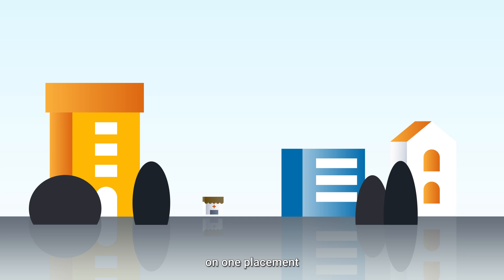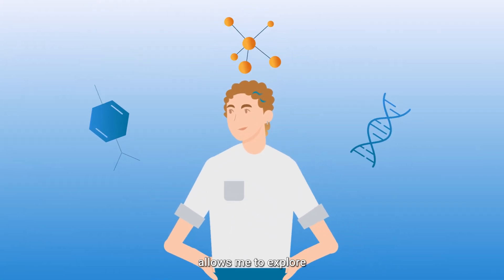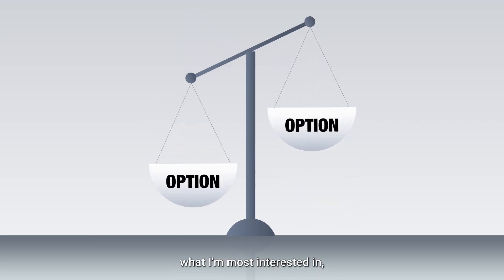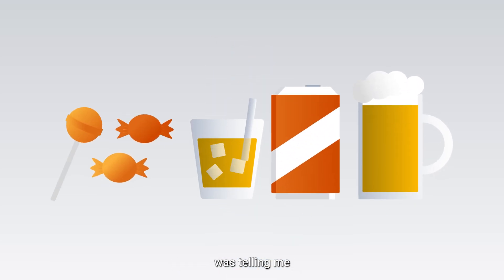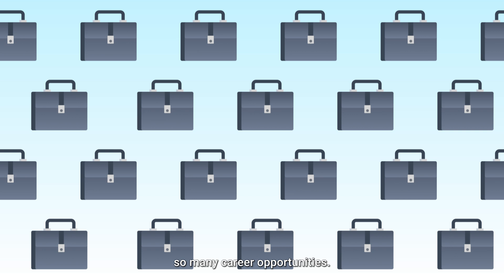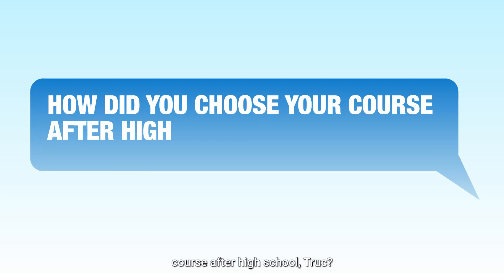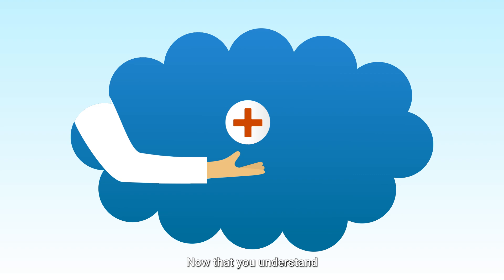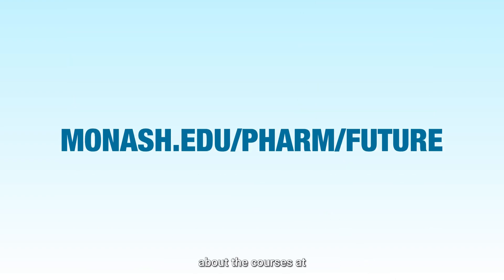What's the difference between pharmacy and pharmaceutical sciences?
Curious about the difference between pharmacy and pharmaceutical sciences? Discover what each course offers and where they can take you.